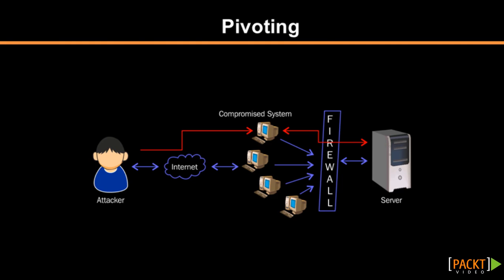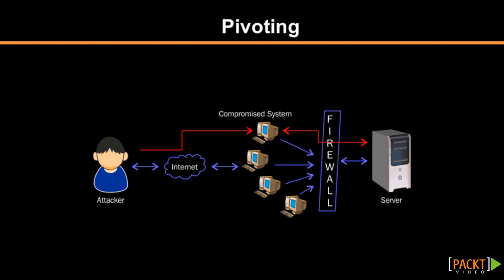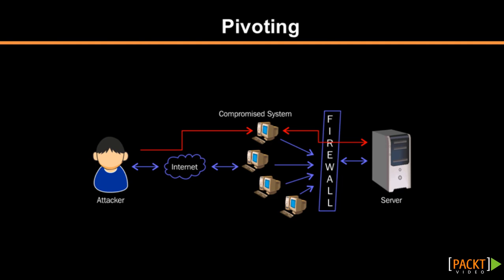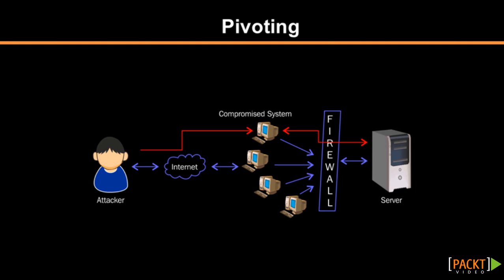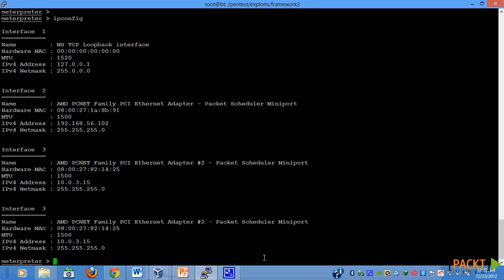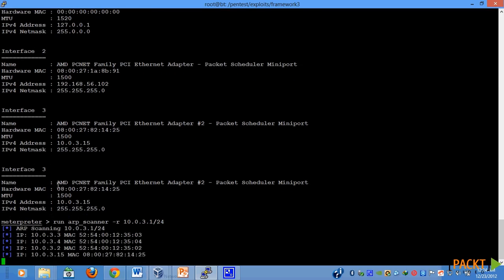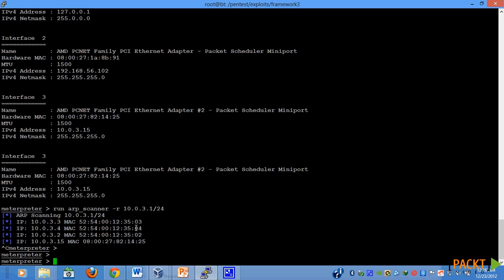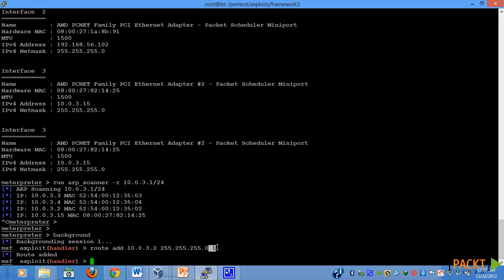Expert Metasploit Penetration Testing Tutorial: Pivoting | packtpub.com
Learn how to pivot the target network using Meterpreter

Part of Expert Metasploit Penetration Testing.